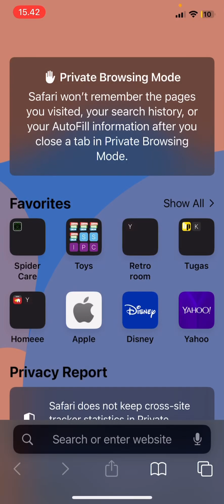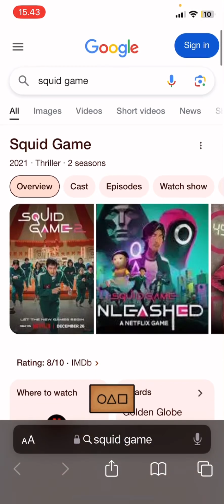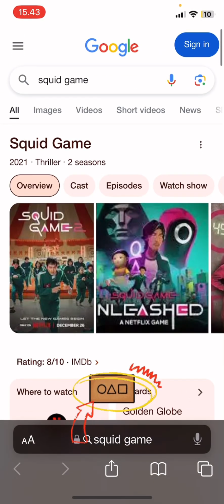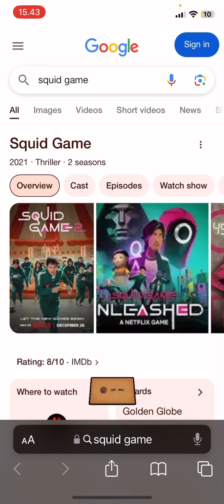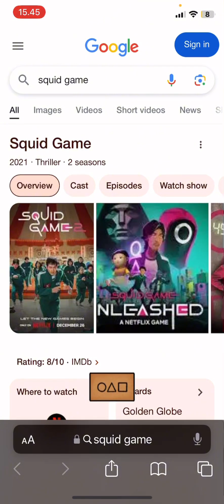How To Play The Red Light Green Light Game From Squid Game On Google?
Want to play this game on Google? Here's how you can do that.